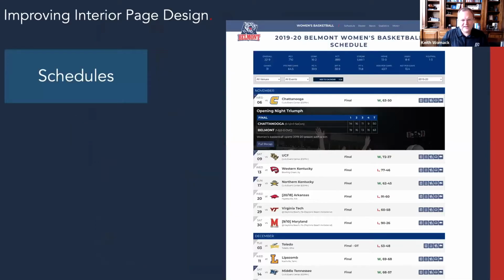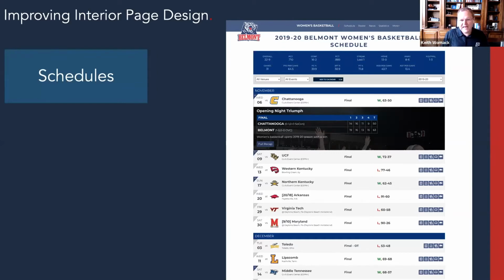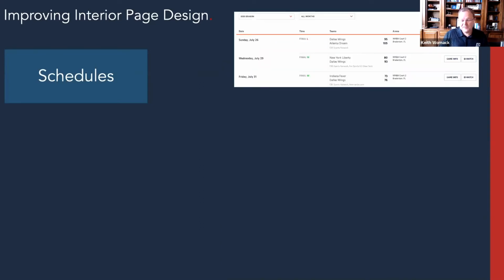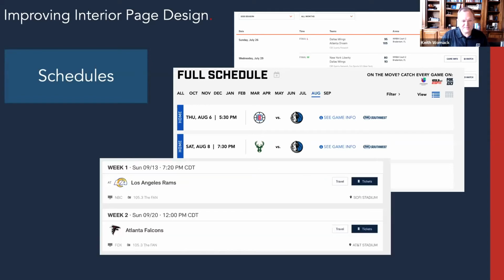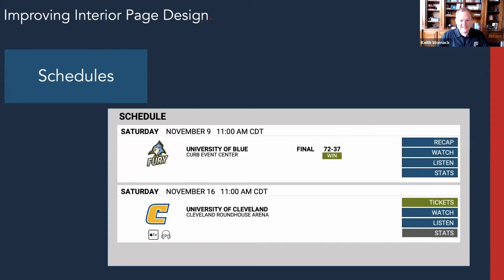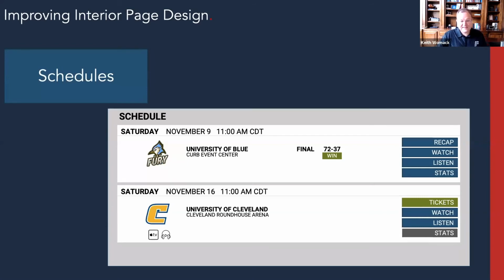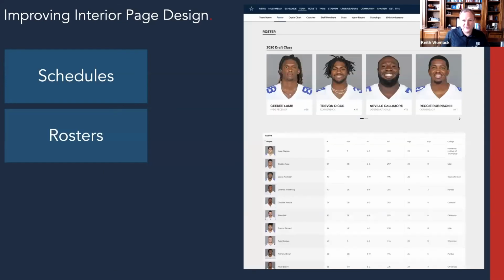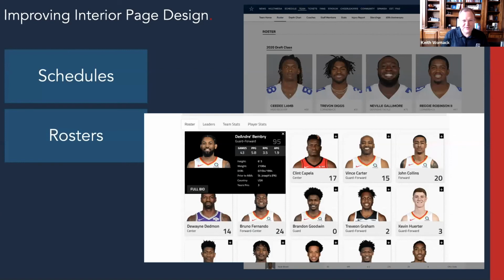PrestoSports InteriorPages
Design is important for your website. At PrestoSports we've increased our efforts to incorporate and lead with design. This video is part of the PrestoSports 2020 Summer Camp. You can see all of the camp events